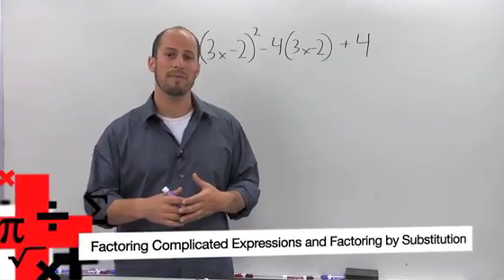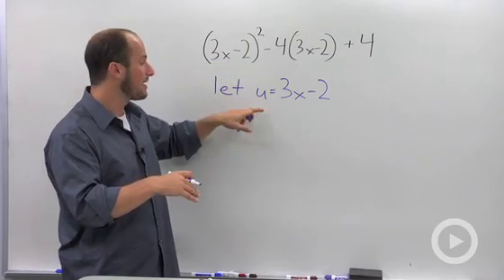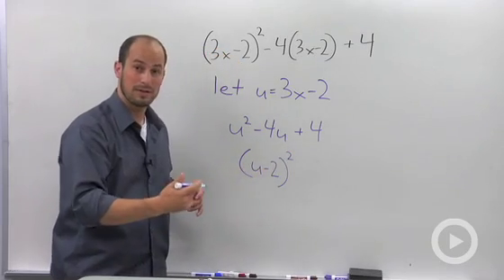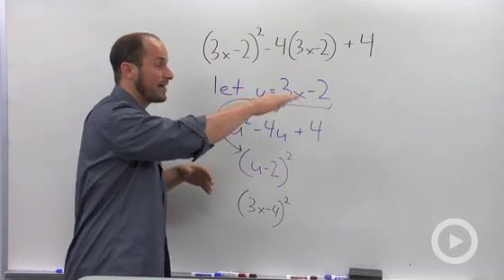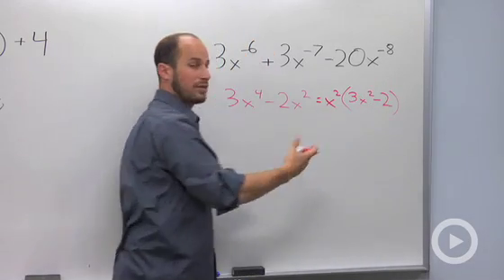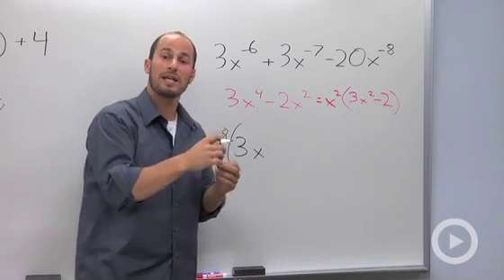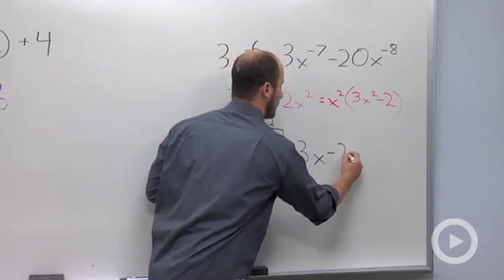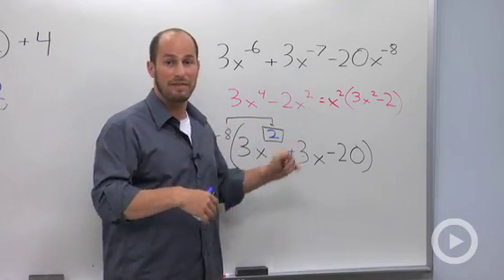Factoring Complicated Expressions